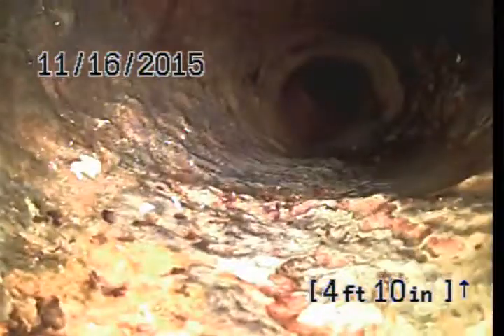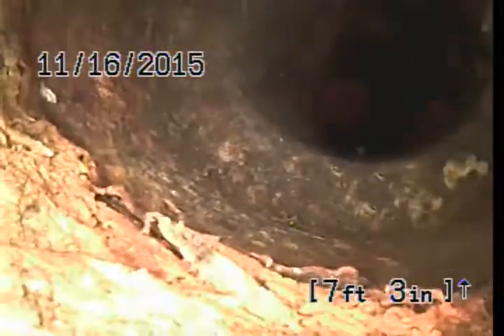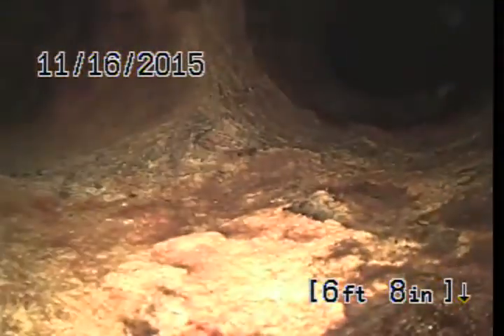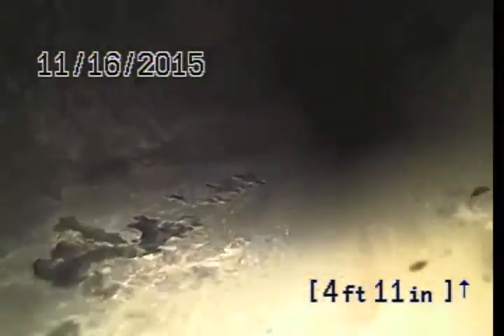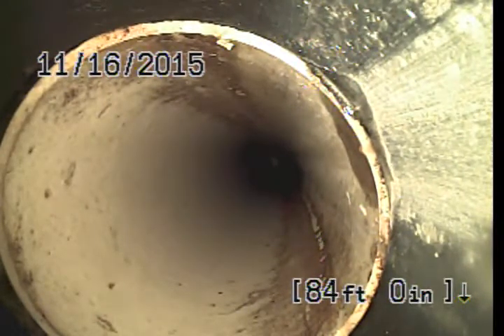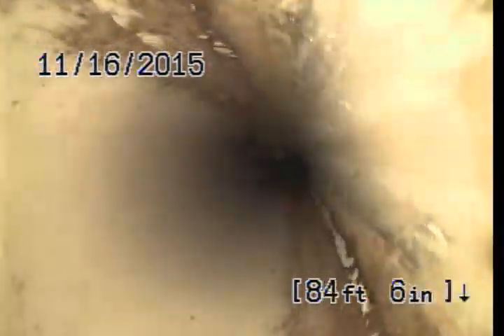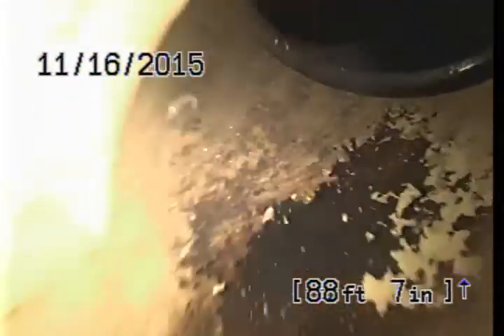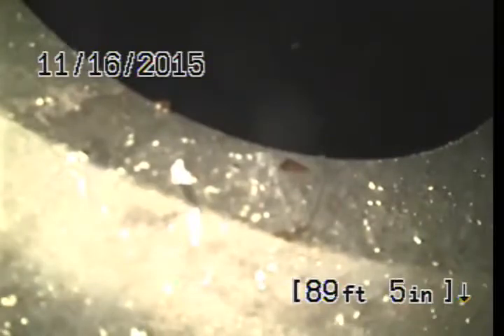222 Dean Way